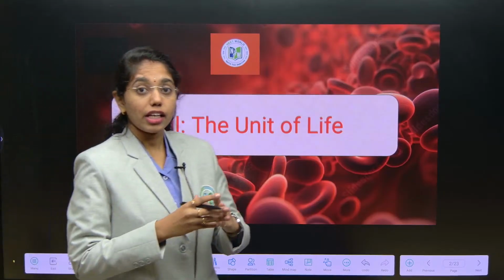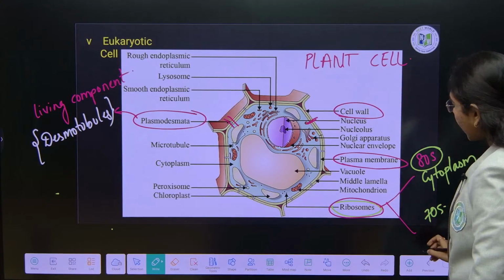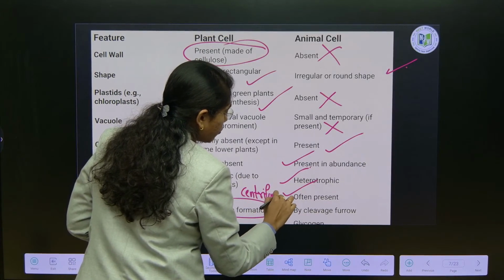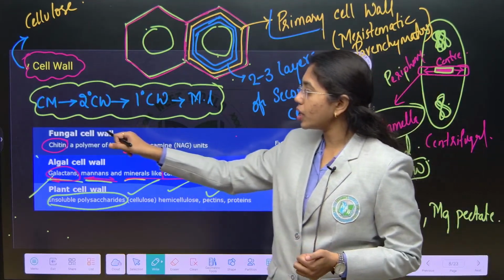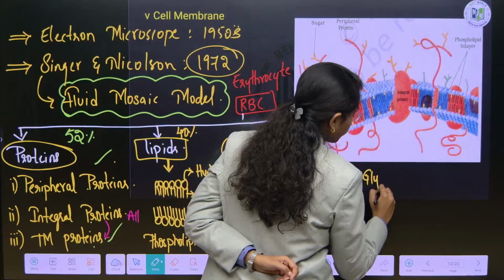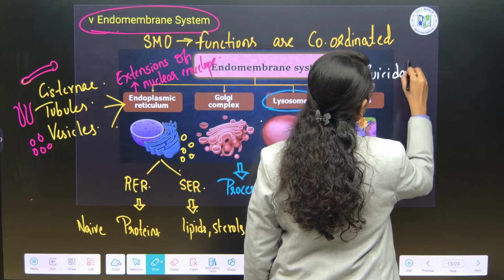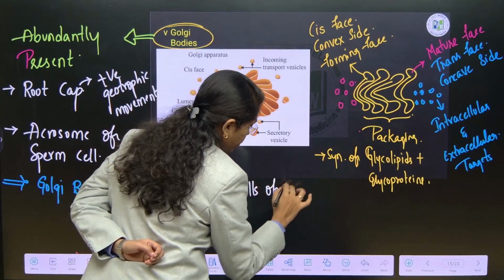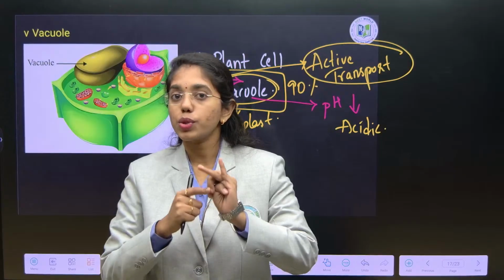Master Cell – The Unit of Life-3 | EAPCET Botany with NEET World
Cell – The Unit of Life is one of the most fundamental and high-scoring chapters in TG/AP EAPCET Botany.
In this Part-3 session, students will strengthen their understanding of cell structure and organelle functions, which are frequently tested in EAPCET MCQs.

✨ In this class, you will learn:

Detailed structure of cell organelles

Functions of nucleus, mitochondria, chloroplast, ER, Golgi apparatus

Difference between plant cell & animal cell

Role of organelles in metabolism and energy flow

Concept-based EAPCET MCQs

Common mistakes students make in cell-based questions

Exam-oriented tips for fast and accurate answering

This session builds strong conceptual clarity, helping students confidently solve Botany questions in competitive exams.

NEET WORLD – Your Step to Medicine is a dedicated academic platform focused on delivering concept-driven, exam-oriented education for Biology students.

Why students trust NEET WORLD:

Strong foundation for EAPCET & medical entrance exams

Clear explanation of core biology concepts

Expert faculty with exam insight

Focus on accuracy, speed, and confidence

Live interactive learning experience

NEET WORLD helps students move one step closer to their dream medical careers.

👩‍🏫 ABOUT SAI PRASANNA MAAM (BOTANY)

Sai Prasanna Maam is a highly appreciated Botany educator, known for her clear explanations and concept-based teaching style.

Her teaching highlights:

Makes complex topics simple and logical

Strong focus on EAPCET-oriented preparation

Explains with visual clarity and real understanding

Helps students avoid common conceptual errors

Her sessions are ideal for students aiming for strong Botany scores.